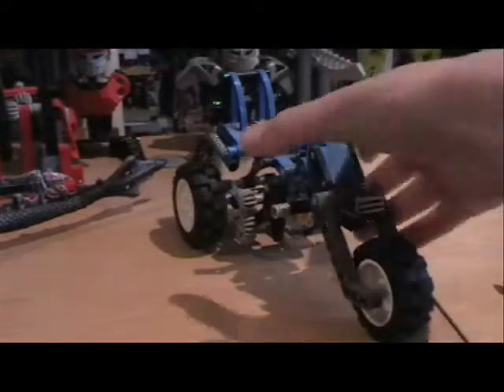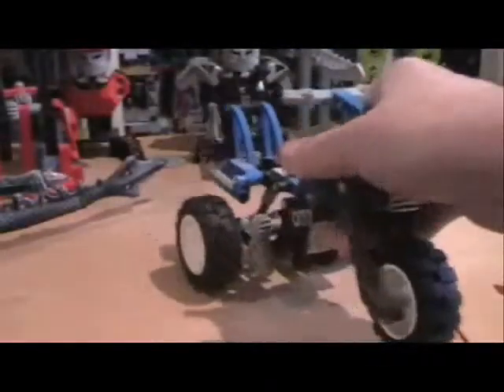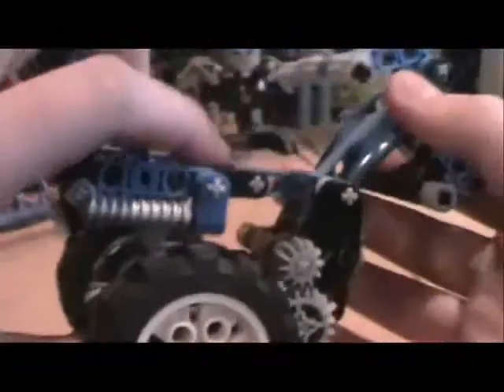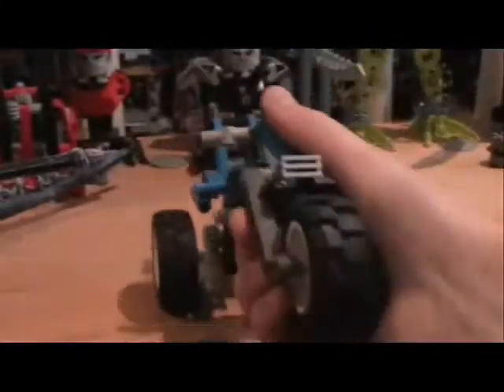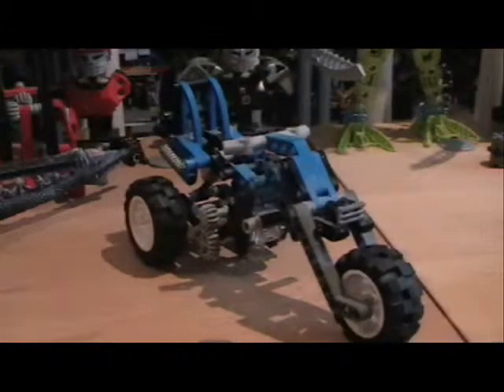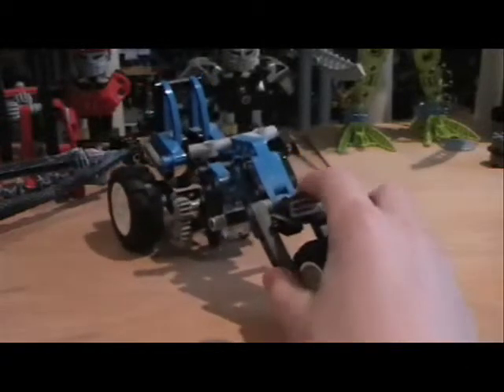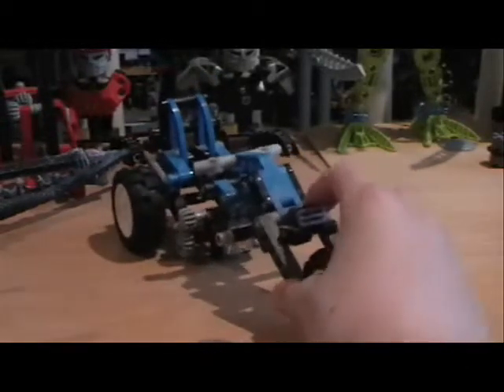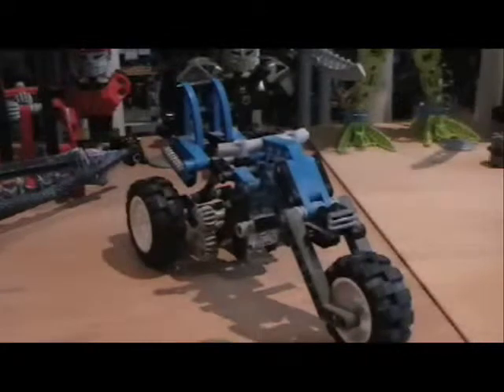Lego technic chopper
Chris's lego-lego technic chopper